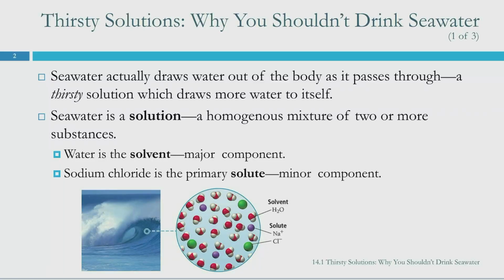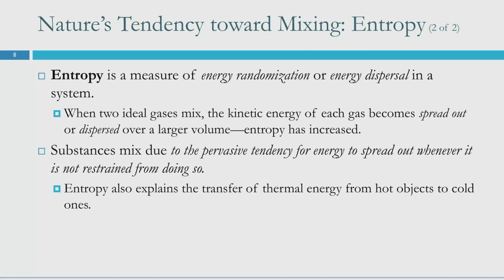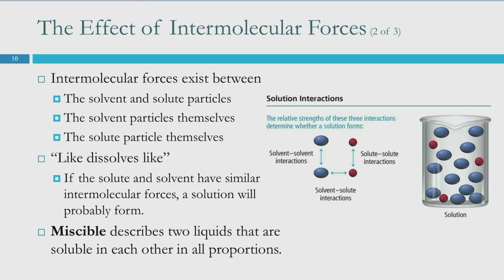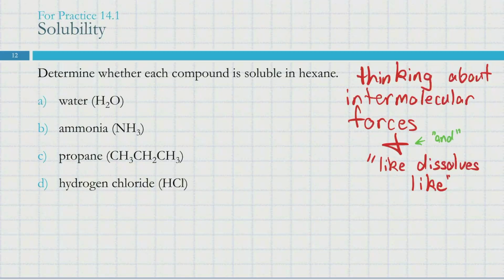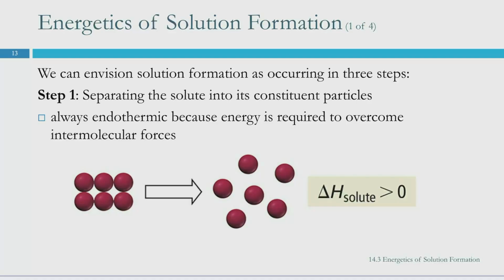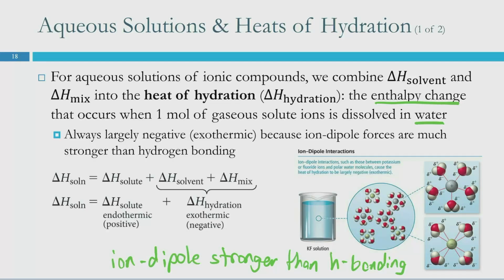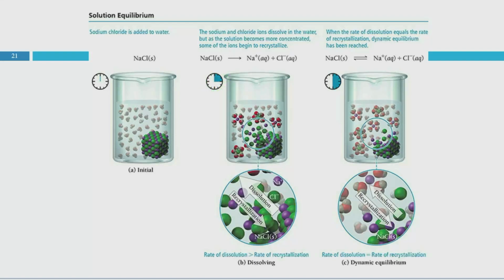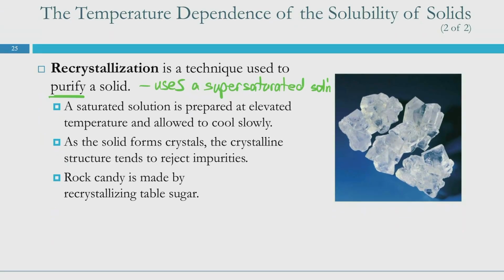Chem 1B - Chapter 14 Lecture Part 1